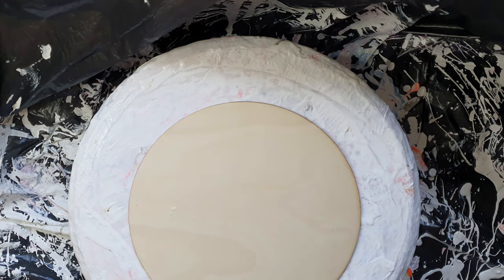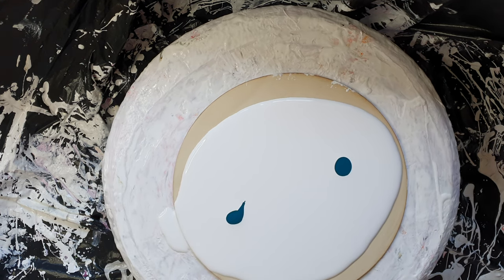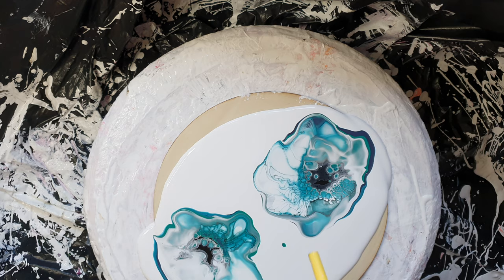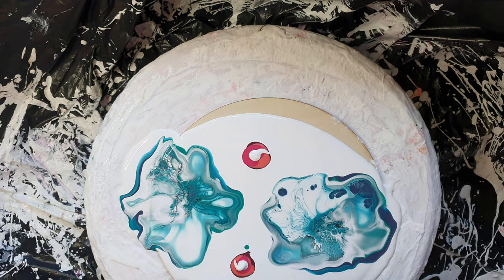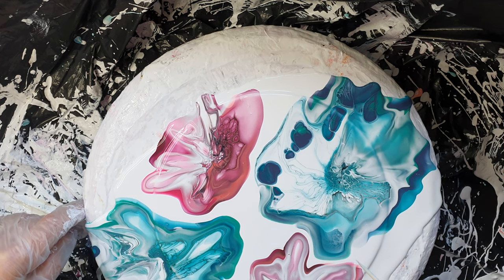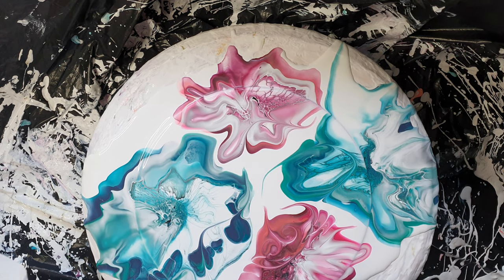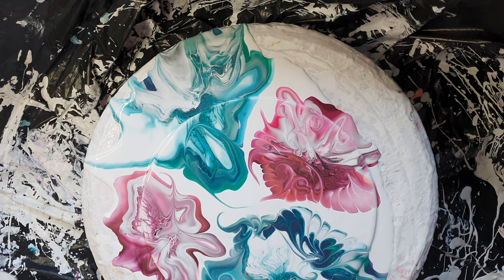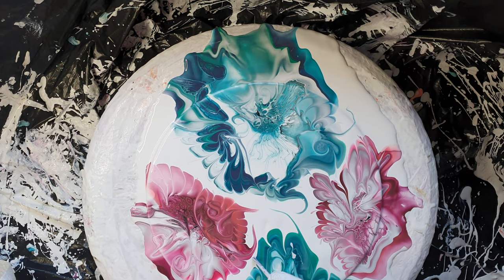Flower Power! Bloomin' good....?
Hi fellow pourers and wannabes like me...hope you can spare the time to come along with me on my acrylic art and pouring journey. I don’t pretend to be very good but everyday’s a school day and I am happy to learn from the good and the great whenever I can!

I will endeavour to answer them all, time willing.

This was another crazy day in pouring paradise! Bring on the Bloomin' technique with the Boom gels again!
(Saving up for some TLPs, can't wait to try them!)
Today I tried out a multiple Bloom on an 8 inch birchwood round.

Pillow paint: Valspar brilliant white silk emulsion.

No pouring medium needed as Boom Gels are ready to go!

Colour used: Can't remember!

Things I learnt from this pour.

I put the individual puddles too far from the centre so they didn't blend as I intended them to.
I need to document everything so I can list everything that I used and not forget!

Anything else I need to know? Comments please on a postcard!